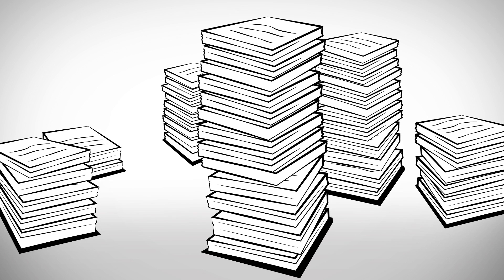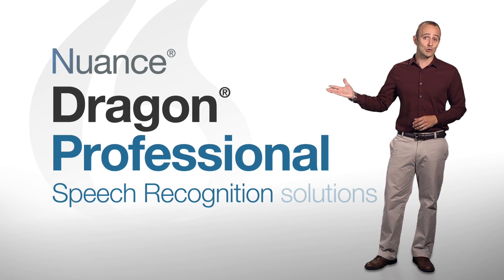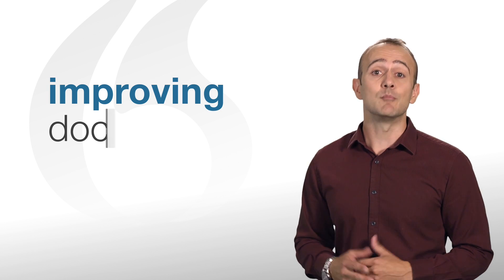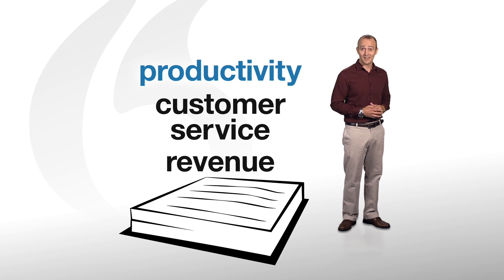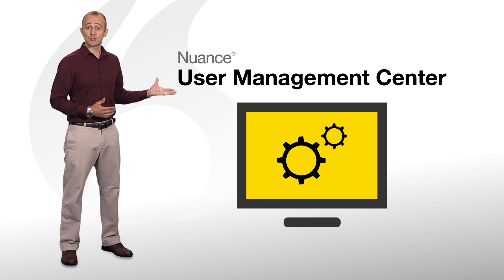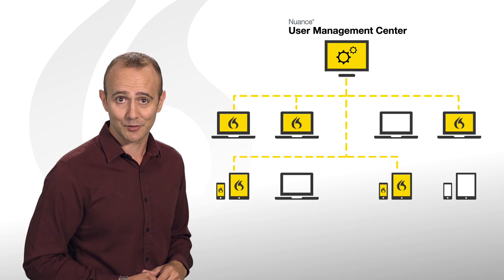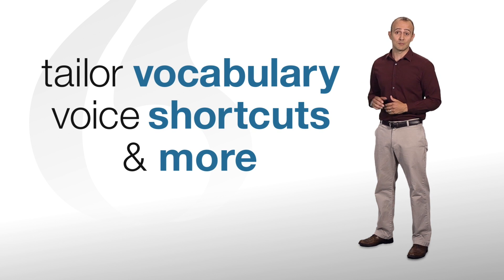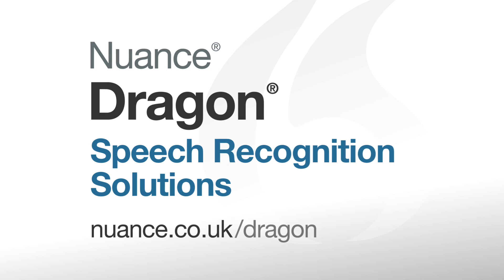Voice is ready for work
Work smarter and more productively in the office and on the road—using your voice. With powerful documentation and transcription capabilities, advanced customization, seamless integration across devices, and easy deployment across any size business, see how you can put Dragon to work today.